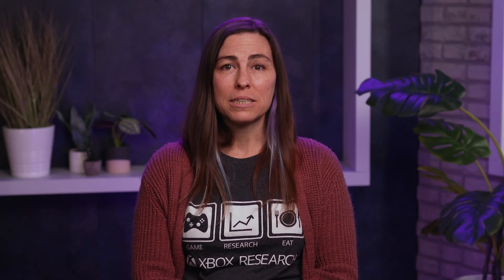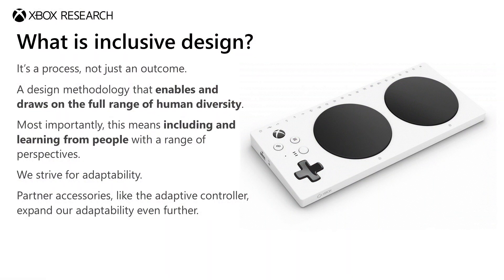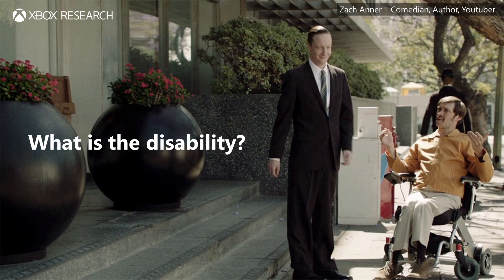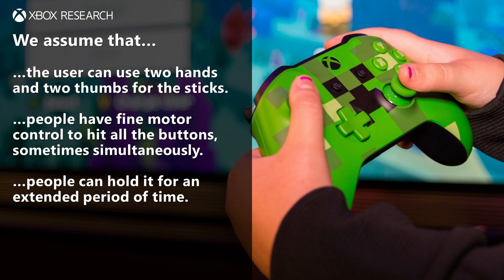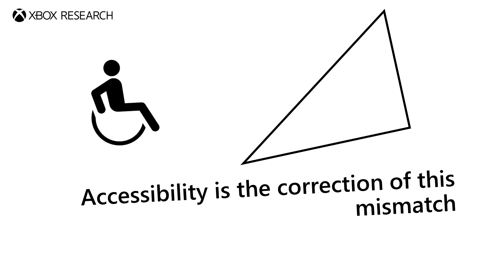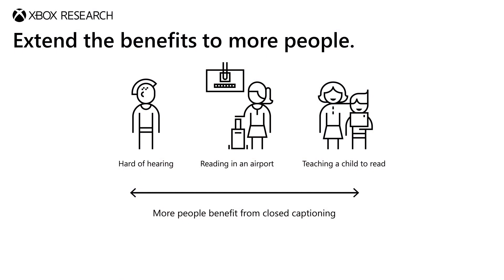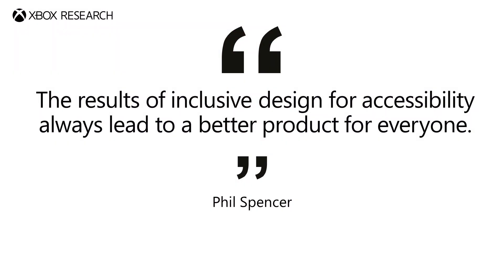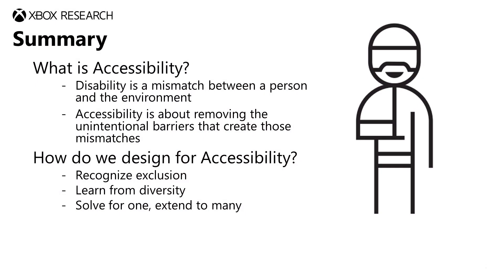Introduction to Accessibility and Inclusive Design in Gaming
This presentation introduces attendees to the principles of inclusive design and the social model of disability and accessibility with gaming related examples. Introducing attendees to these principles helps to ensure that attendees start the workshop with a similar framework in mind.